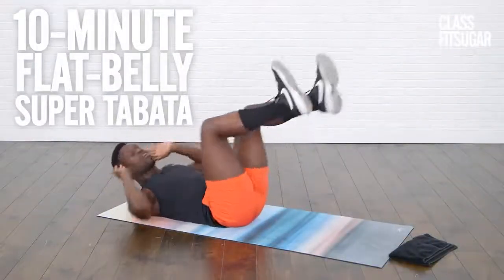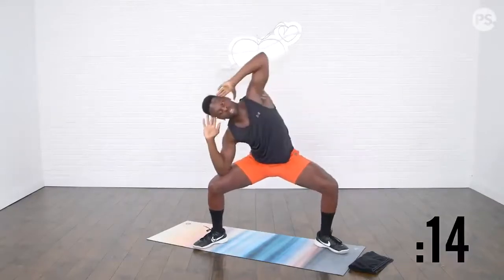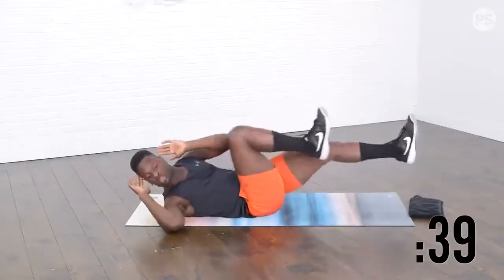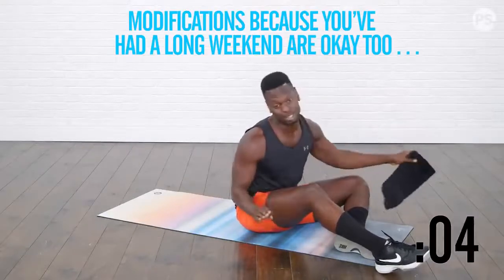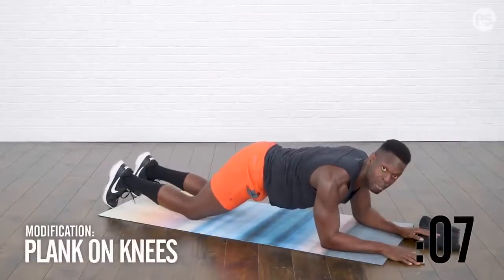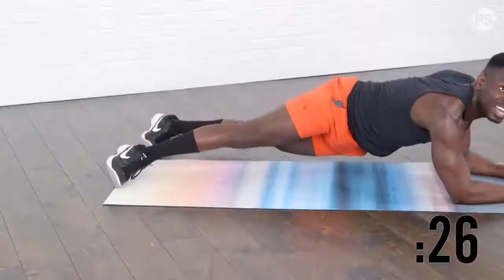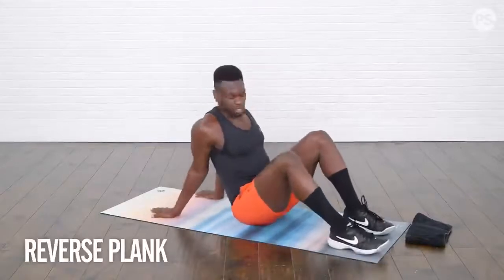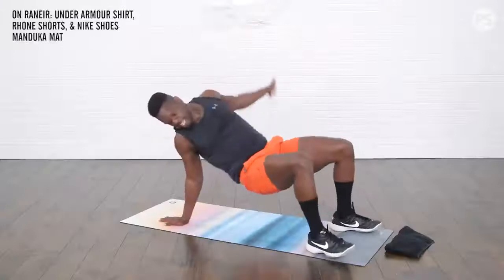10-Minute Flat Belly Super Tabata Workout.